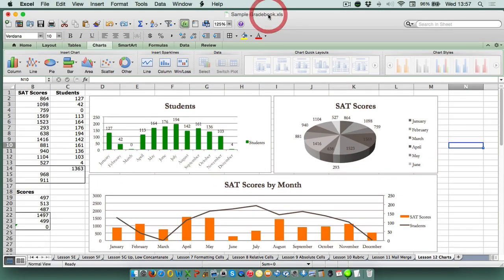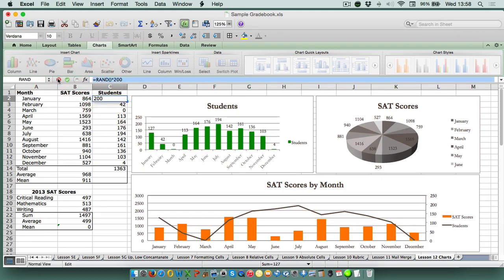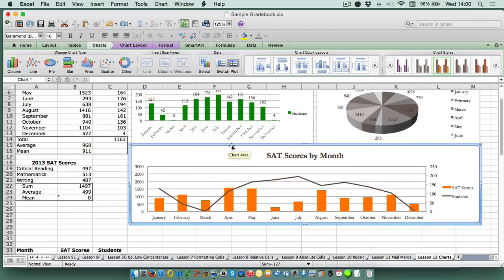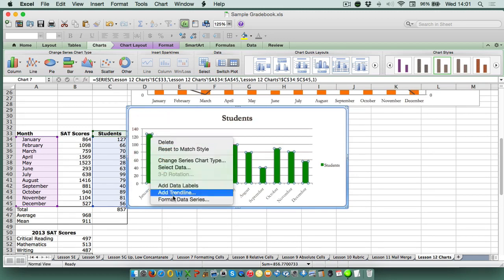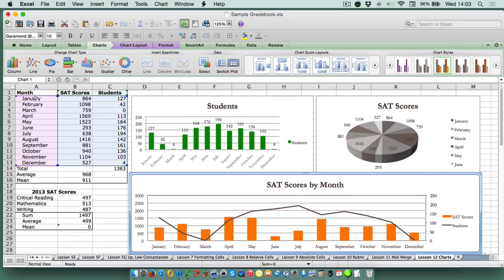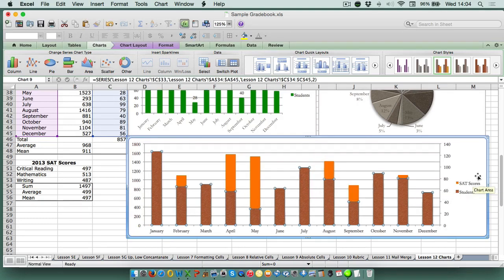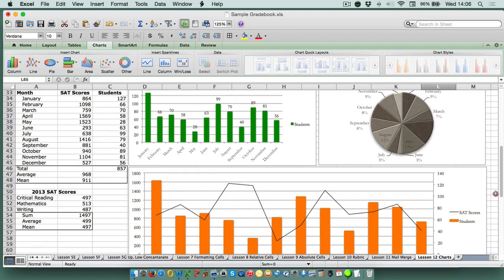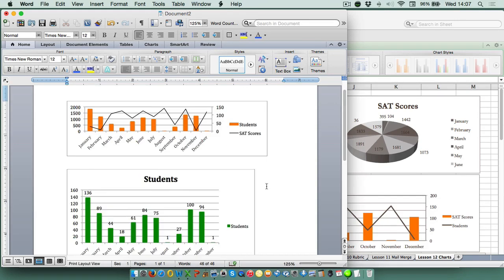Create Excel Charts and Graphs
Master functions such as: AVERAGE, AVERAGEIF, COUNT, COUNTA, IF, IF, ELSE, THEN, HLOOK, VLOOKUP, MAX, MIN, MEDIAN, RAND, SUM, SUMIF,UPPER, LOWER, CONCANTENATE, mail merge, Relative Cell References,Absolute Cell References, Creating a Grading Rubric, Printing and Privacy.